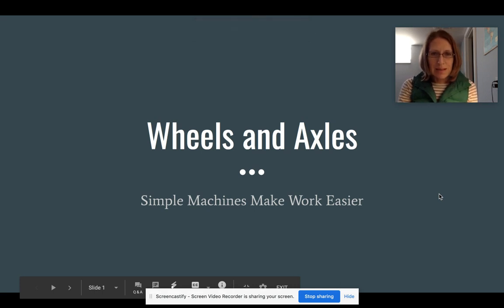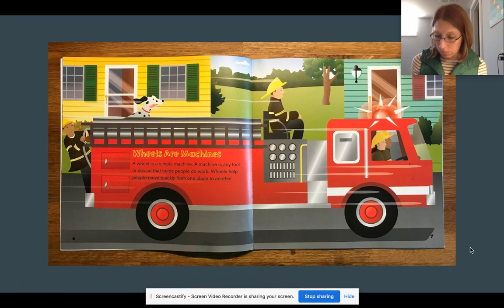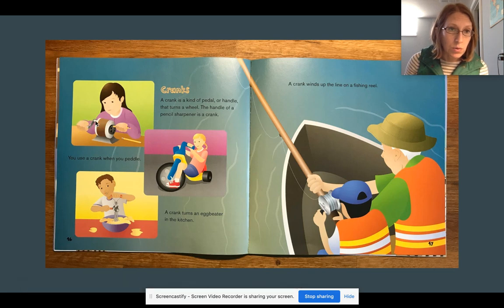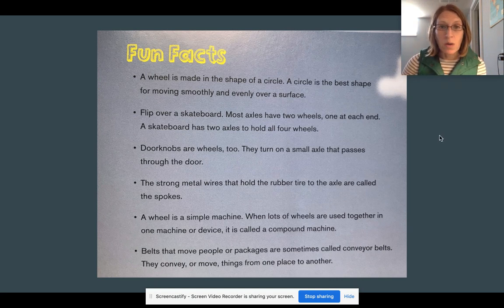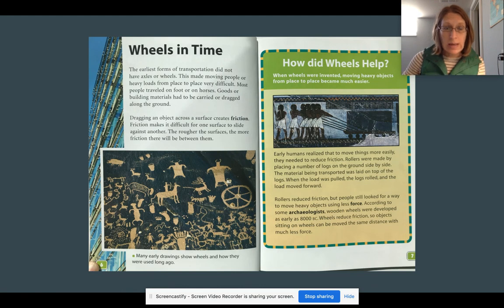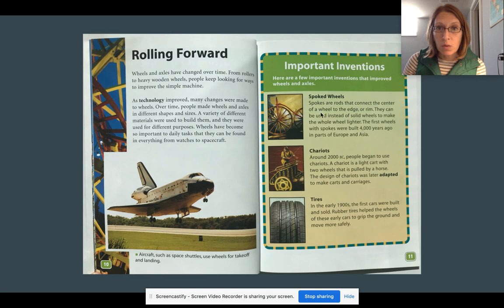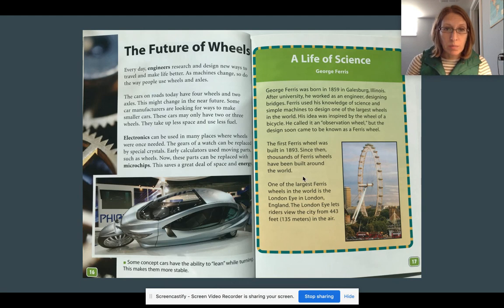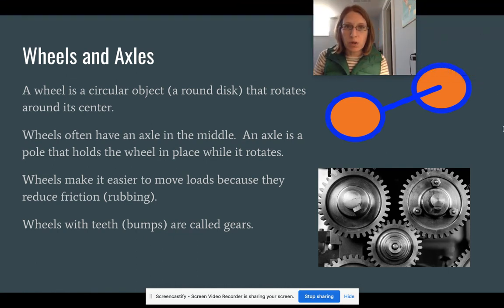Wheels and Axles